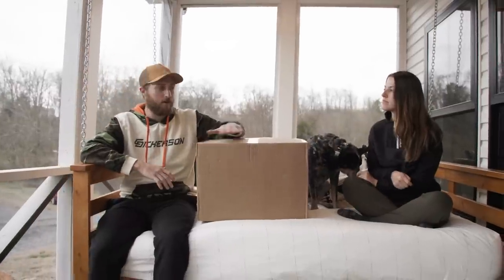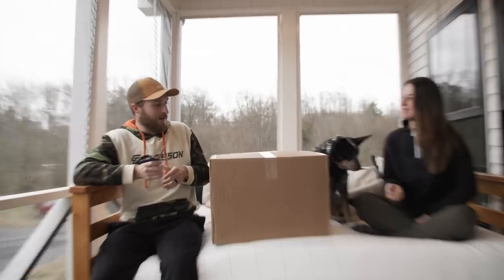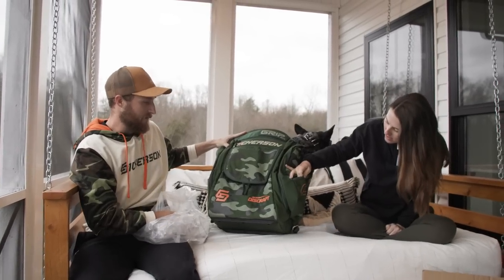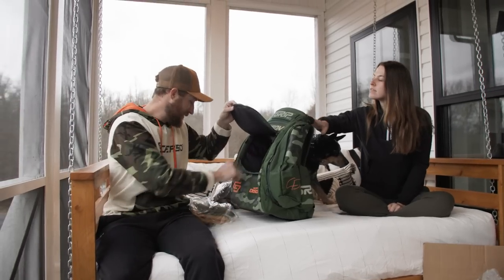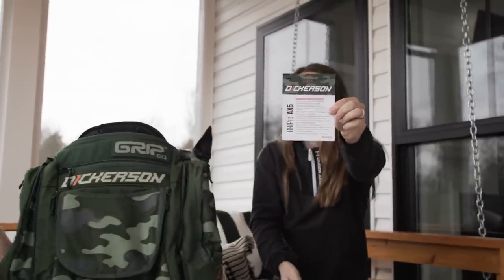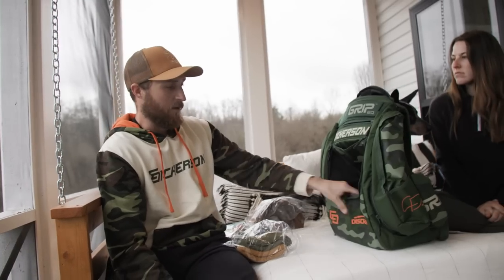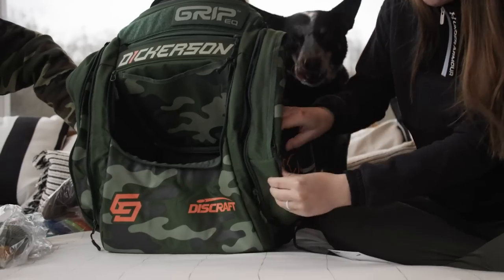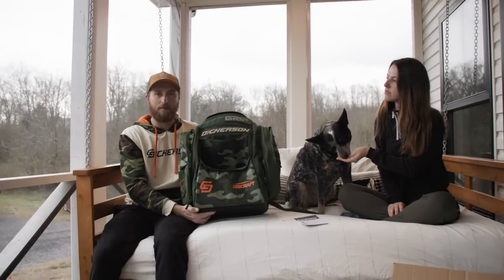Chris Dickerson | Signature Series AX5 Unboxing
Nothing beats the rustling of leaves and the feeling of home. To Chris, the outdoors and country life remind him of his origins and connect him to his roots. His camo design reminds us to be true to ourselves and our style, and we are incredibly proud to work with Chris to create his first Signature Series bag.

We hope you enjoy Chris, Brittany, and Sam's first look at his bag in this unboxing video. And remember to set your alarms; this release happens TODAY at 2pm ET on both the Discraft and GRIPeq sites.

All bags will receive a limited edition Discraft Supercolor Robot Chicken Buzzz!